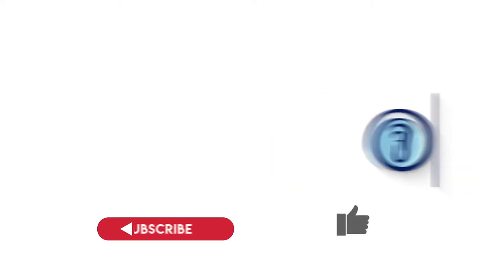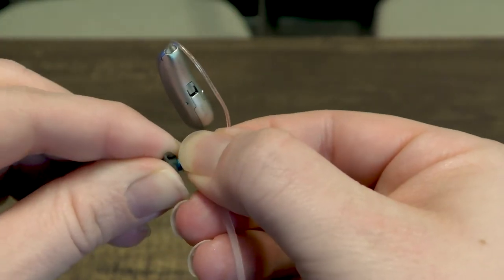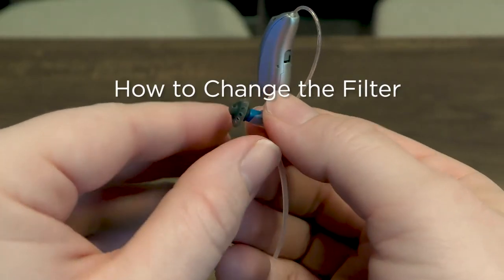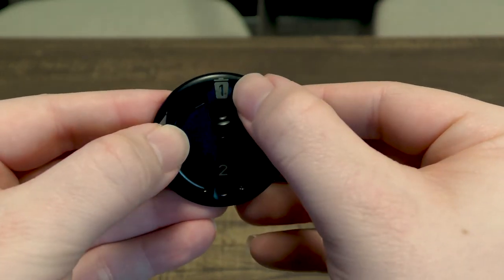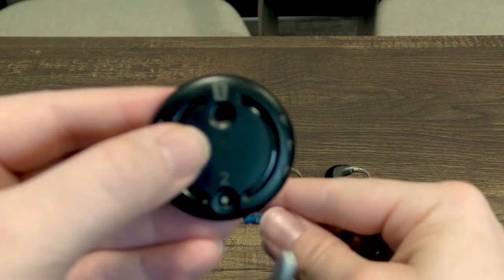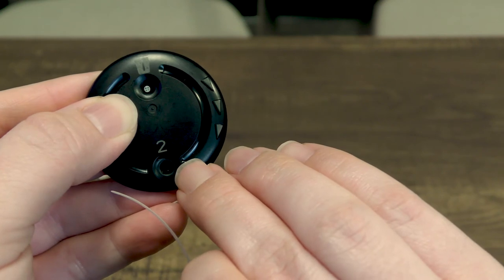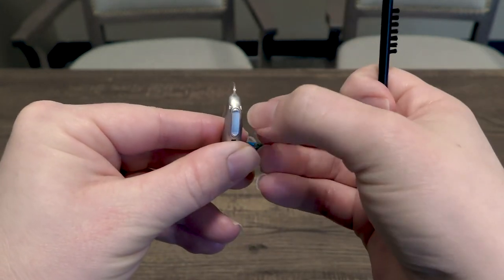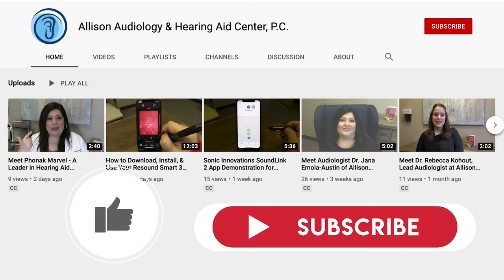How to Change Phonak Hearing Aid Filter and Dome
Changing your Phonak hearing aid filter and domes is easy as this video walks you through each step.  It is recommended to clean or change your filters and domes at a minimum of every 3-6 months.  This video can be used as guide for general hearing aid cleaning, but changing the filters is dedicated to Phonak RIC products, such as the Marvel, released in 2019.

If you have questions regarding your hearing devices or would like more information on all things hearing related, please contact either our Houston or Lake Jackson, Texas offices.  A team member will be happy to assist you.